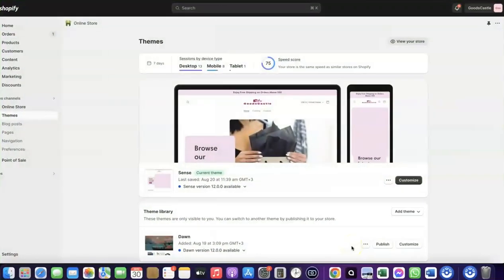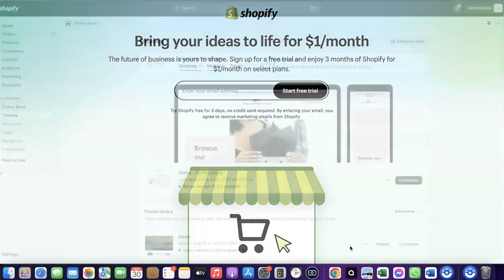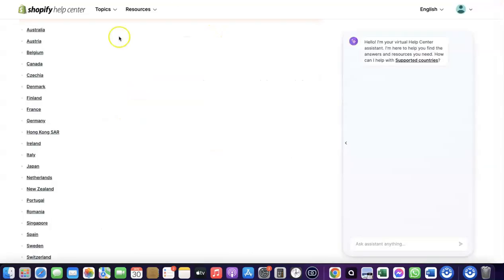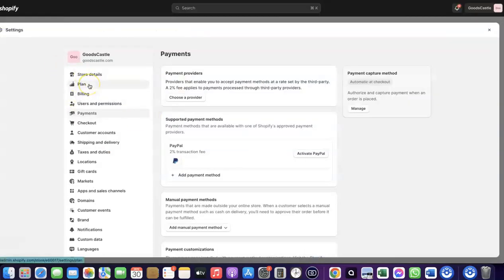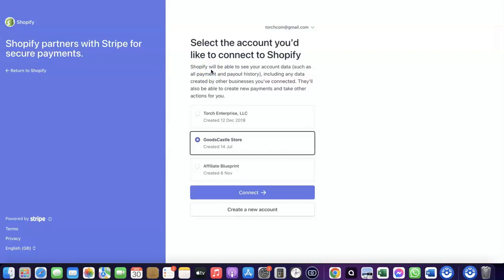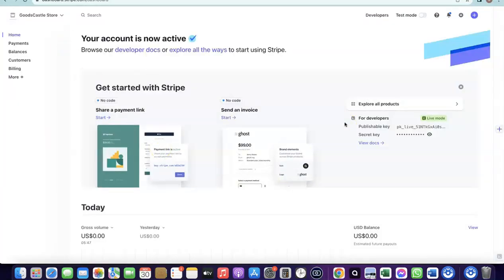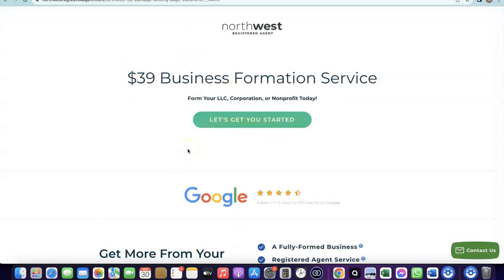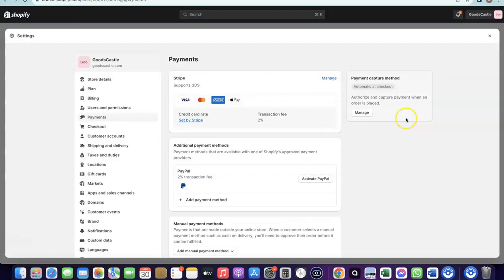Shopify Payment Gateways In Pakistan [Guided Steps]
Discover the best Shopify Payments Gateway in Pakistan for your Shopify eCommerce or Dropshipping business.